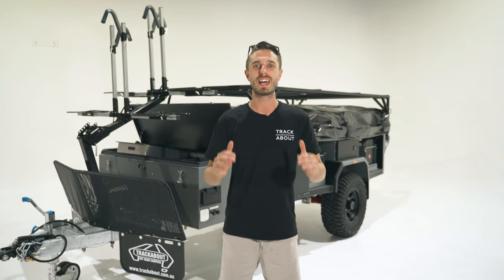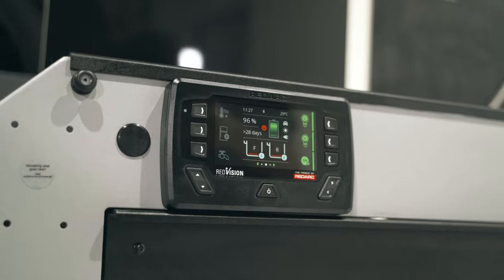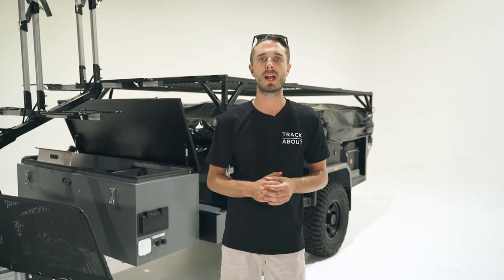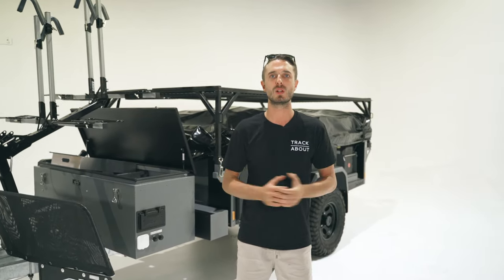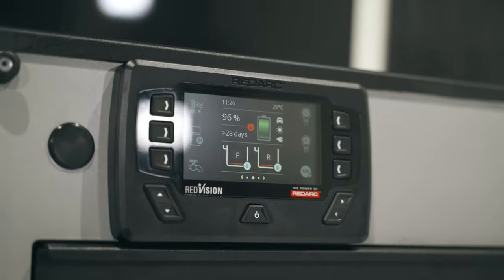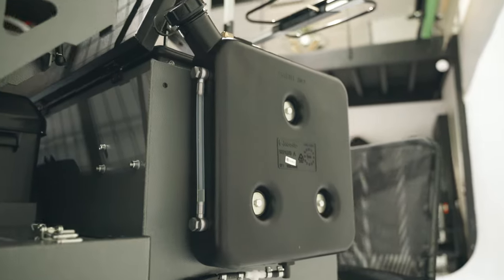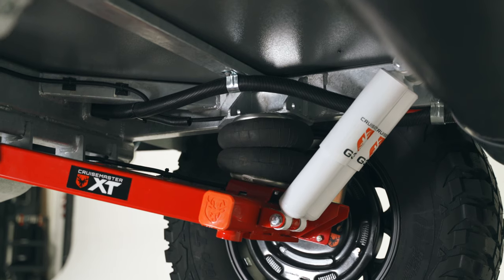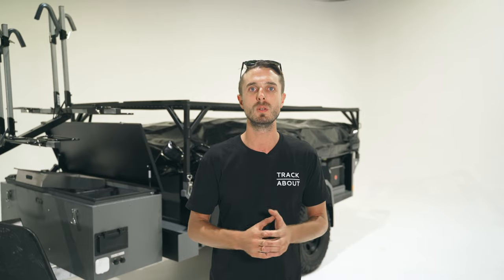Trackabout Campers presents the latest camper technology options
A short walk through of some of the latest Tech options available on the Trackabout campers range. This includes Redarc Manager 30, Redarc TVMS, Webasto ducted heating and hot water service and Cruisemaster XT Air suspension.